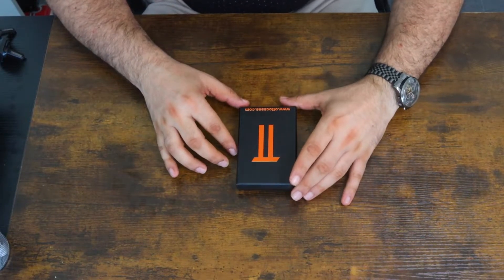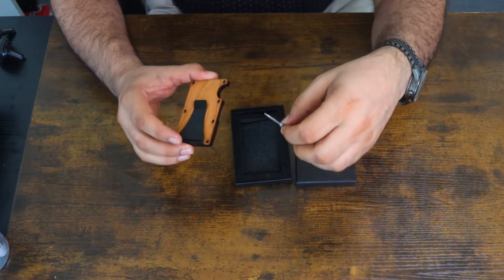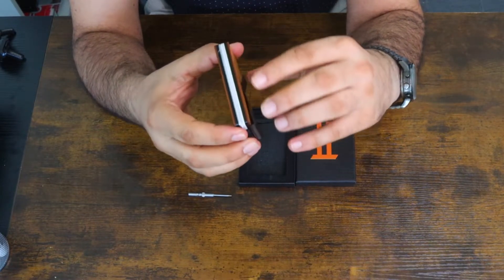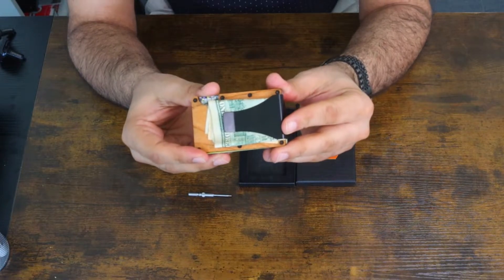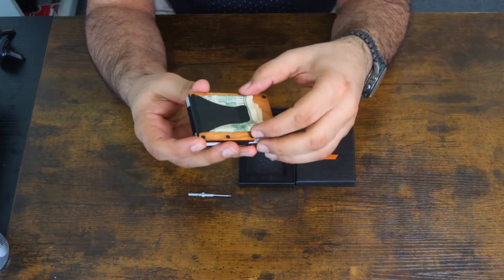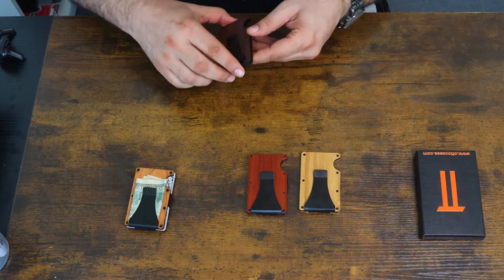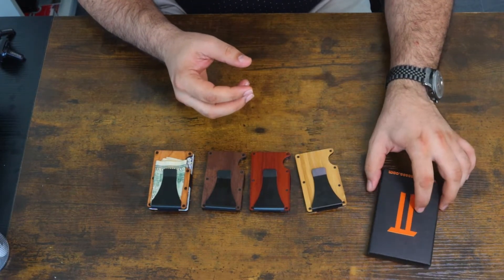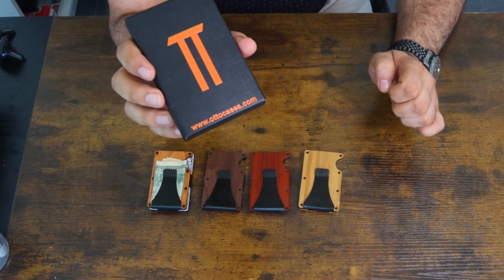Minimalist Wood Wallet - Credit Card Holder with Money Clip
Minimalist design.
It can hold up to 15 cards inside.
You can also place the cash within money clip.
It is made out of real wood (Cherry, Bamboo, Rose, Walnut).
RFID protection.